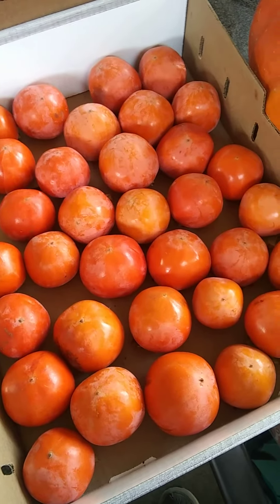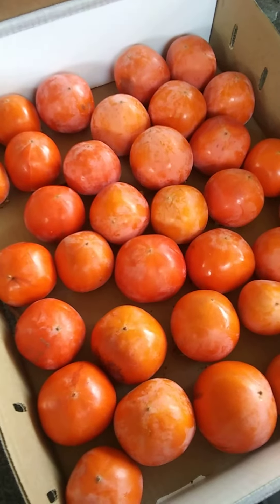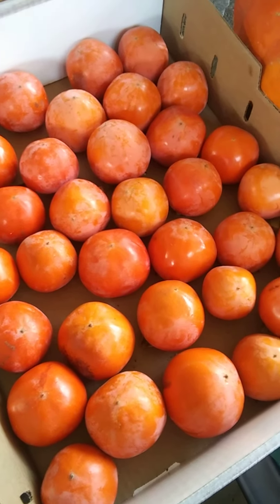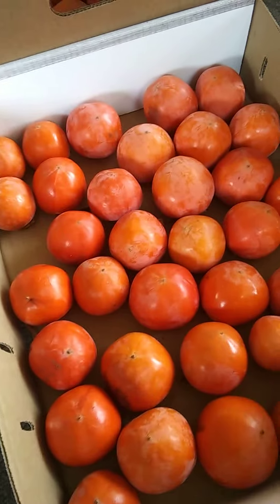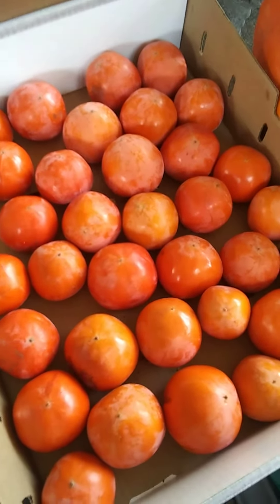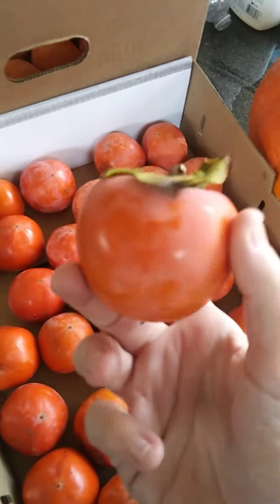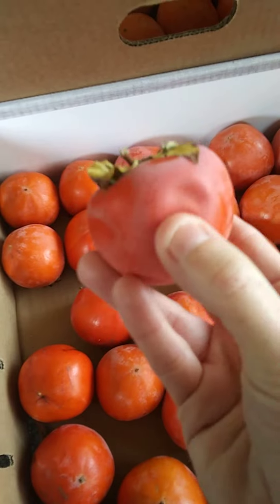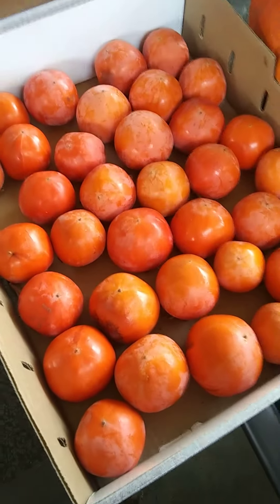How to ripen persimmons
Thank you for taking the time to look at my content.

You are appreciated! I want the best for you and I hope that I can be a positive influence in your life. We are in many ways, in this journey together. I am here to offer my friendship, love and support.

What did you think of the video?

If you would like to help me out financially, please consider...

If there is anything that I can help you with leave a comment under one of my videos, or go to the community section of my YouTube Channel. You may send me a private message via the form on my blog at.

I would never ask anyone to substitute my judgment for their own. I am not a doctor. FYI The statements made by Joanne Utke may not be the same as your doctor. Please consult your doctor, or certified Naturopathic  Practitioner before implementing a new diet. As always common sense it key and you are the only one who can make decisions regarding your health.